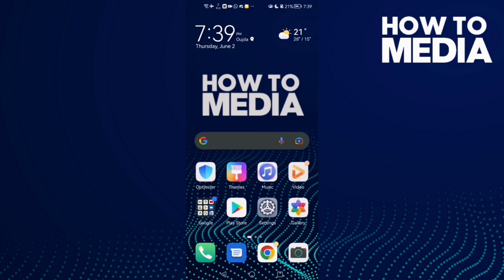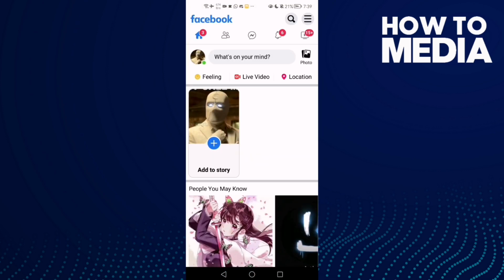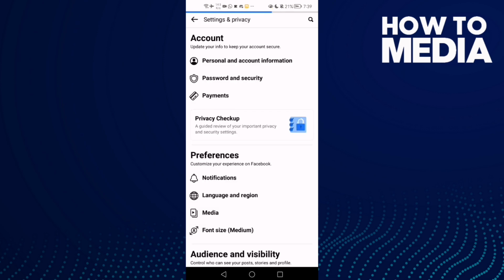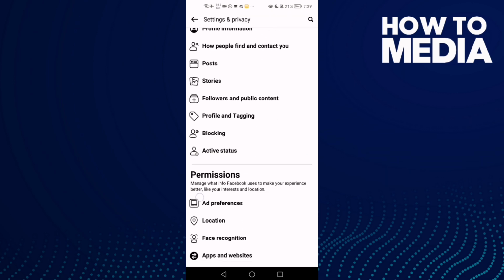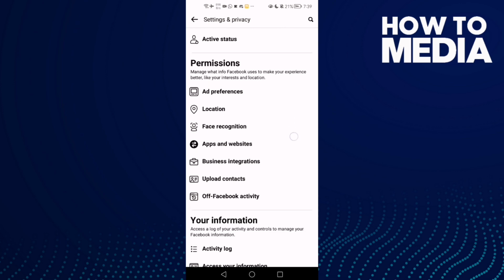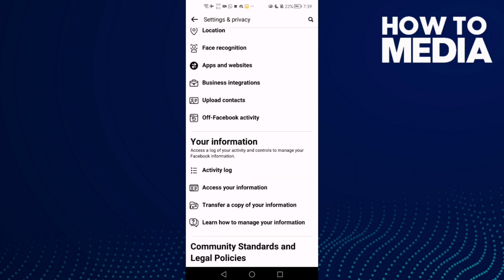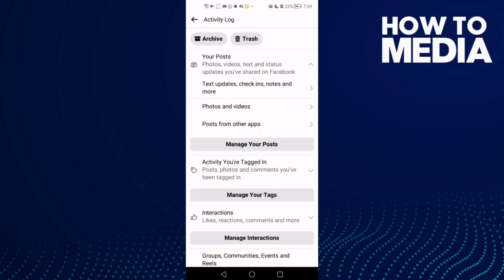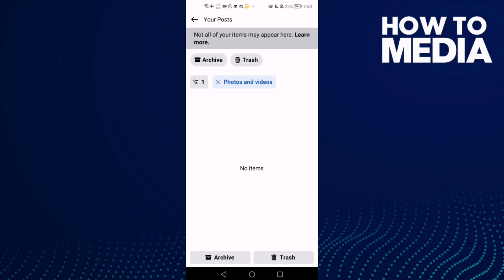How to Review Your Photos And Videos on Facebook Lite App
in this video we discuss :